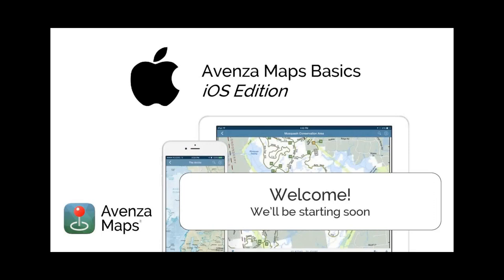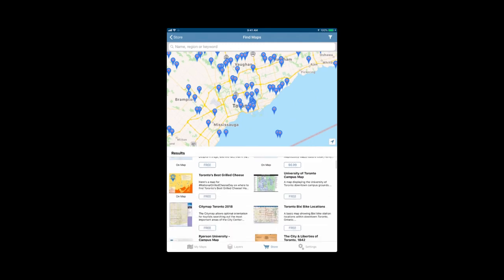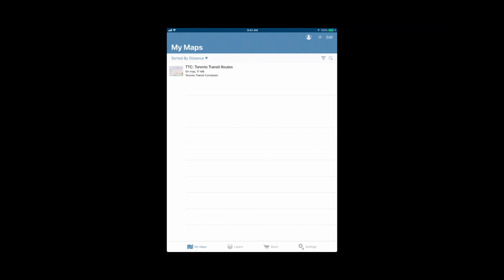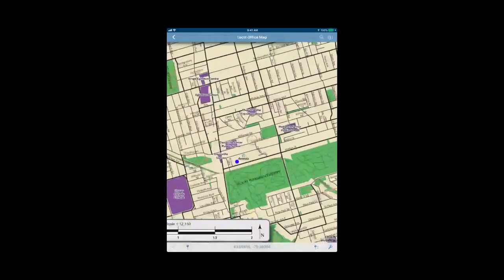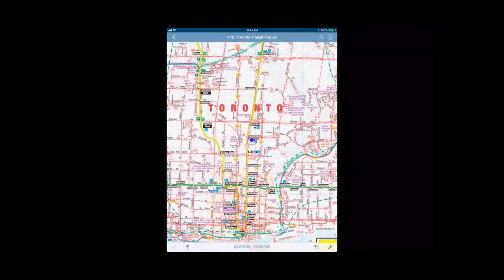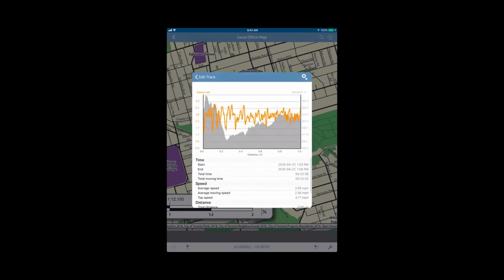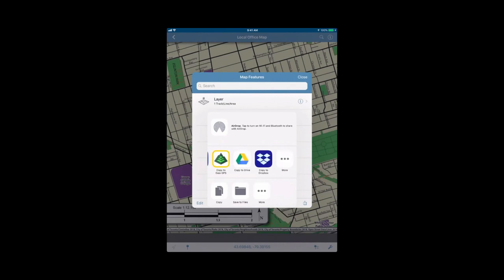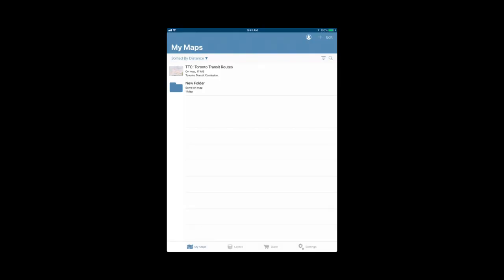Avenza Maps Basics (iOS) Webinar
A recording of a training webinar covering basic features of the Avenza Maps app. A great introduction to the app if you are a new user, and a good refresher if you are an expert!

In this session you will learn:
* Navigating the Map Store to find the right map
* Importing and managing maps
* Viewing maps
* Basic data collection such as dropping placemarks, adding photos and more